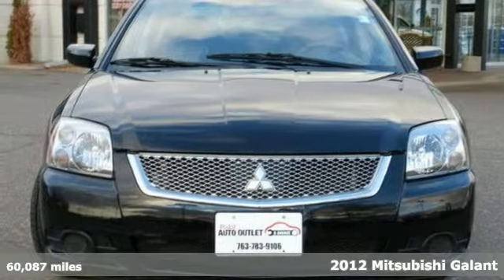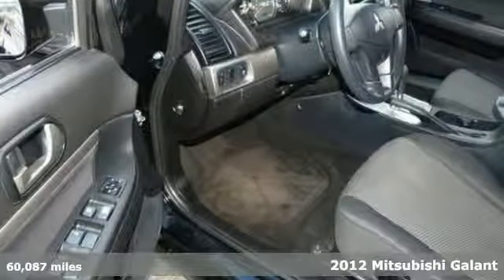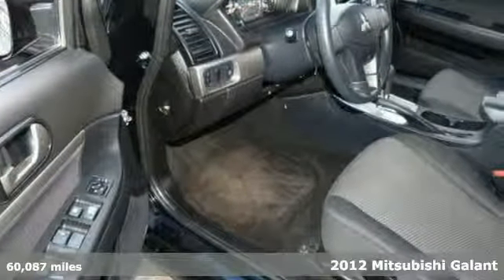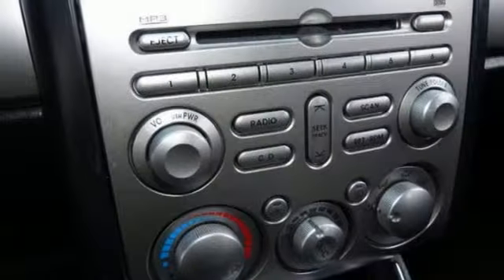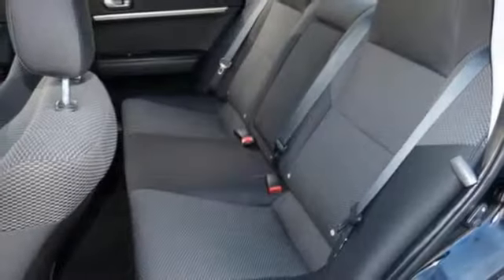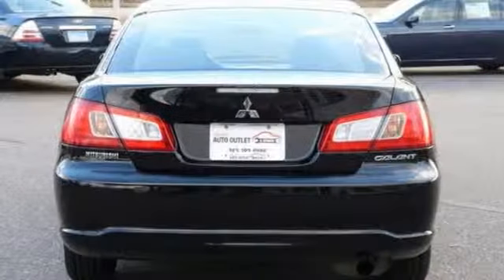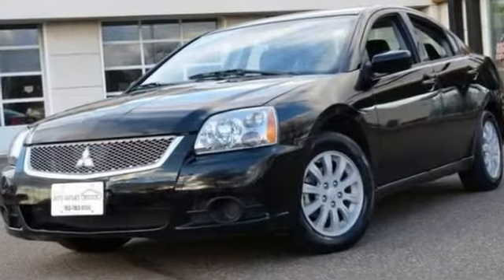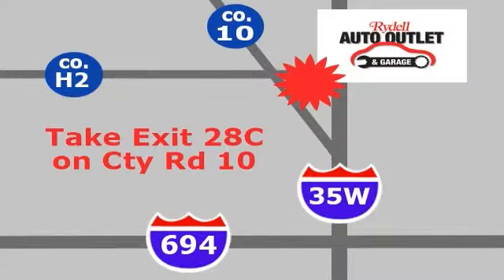2012 Mitsubishi Galant Minneapolis MN St-Paul, MN 73608P - SOLD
Year: 2012
Make: Mitsubishi
Model: Galant
Trim: 4dr Sdn FE
Engine: 2.4 L 4 Cyl. Cyl.
Transmission: Automatic
Color: Black
Interior: Black
Mileage: 60087
Stock #: 73608P
VIN: 4A32B2FF8CE021435

Address:
2375 County Road 10